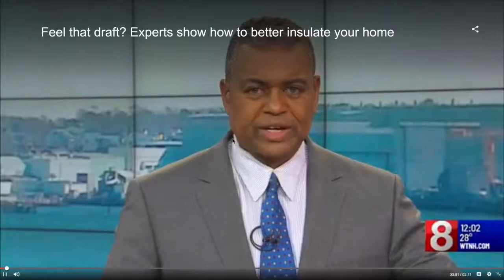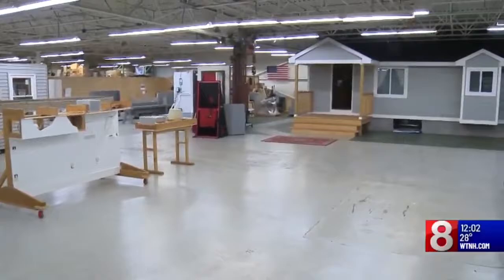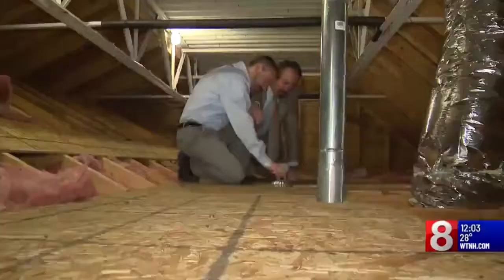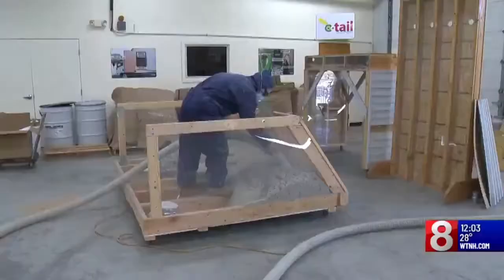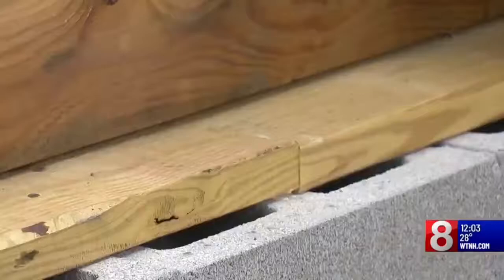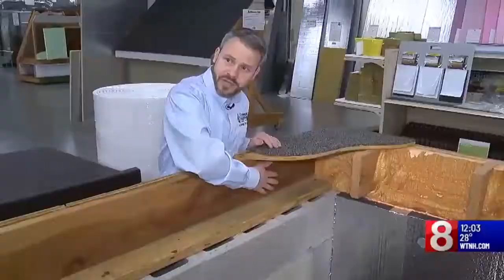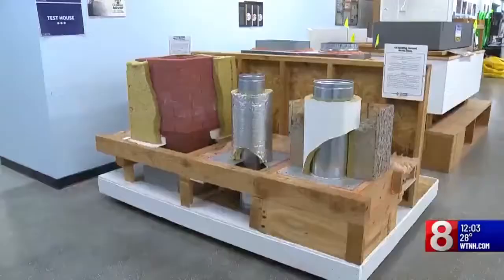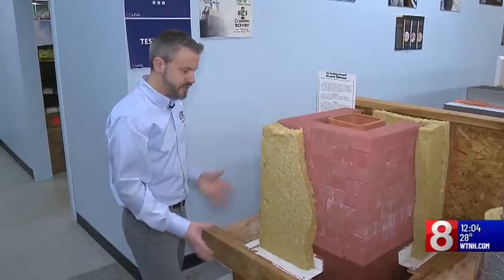WTNH News Segment with Home Comfort Specialist Keith Saunders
Our own Home Comfort Specialist, Keith Saunders, talked with WTNH's Kent Pierce about how to keep your home warmer with the up coming frigid temperatures in CT. Keith goes into detail of common causes of air leakage and how a lack of insulation can make your home uncomfortable.

"We usually find in most homes, especially older homes, leak about 2 to 3 times more than they should" - Keith Saunders

Is your home uncomfortable with uneven temperatures, drafts or cold floors? Give us a call for a free estimate!